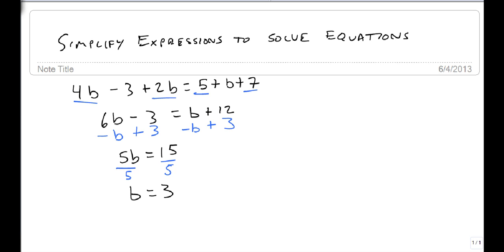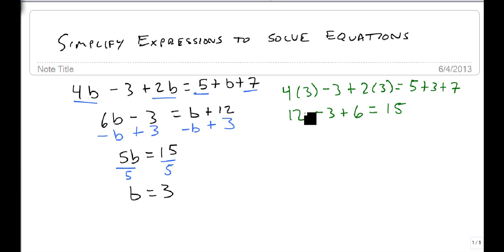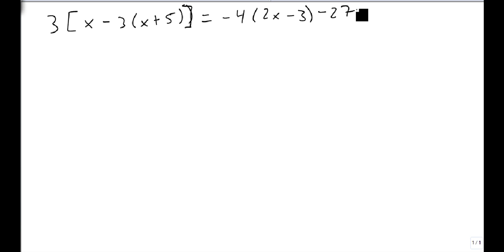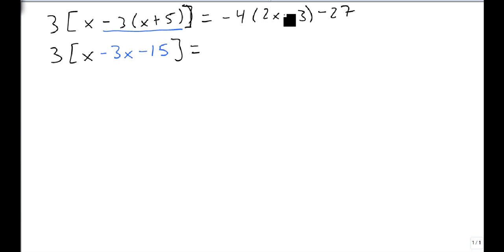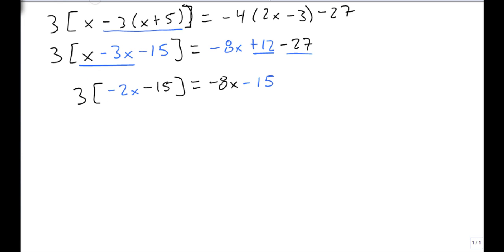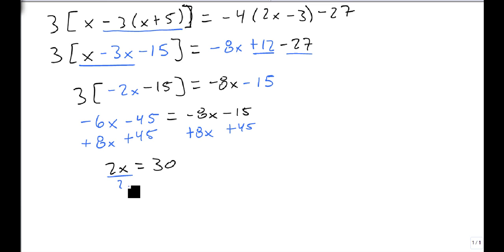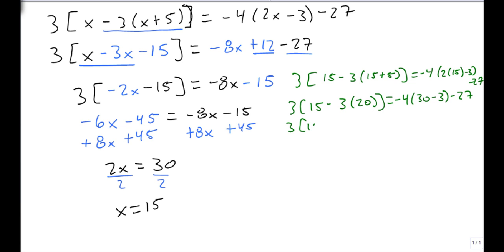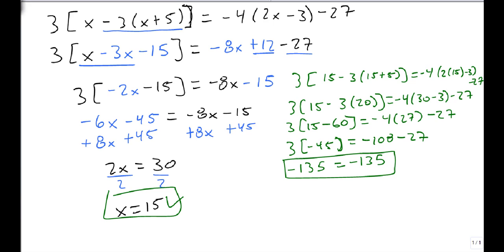Simplify Expressions to Solve Equations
Shows how to simplify expressions on each side of an equation to make it easier to solve that equation.